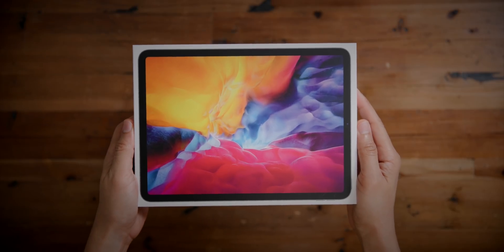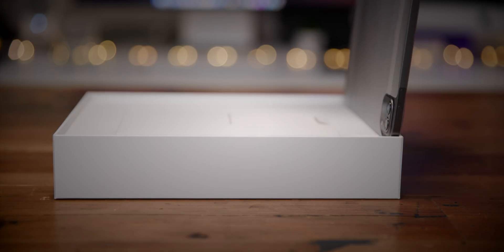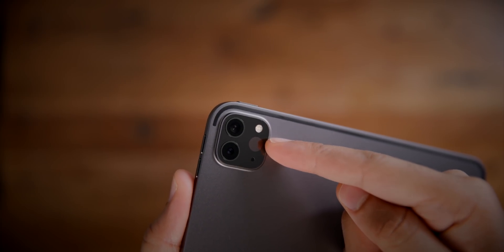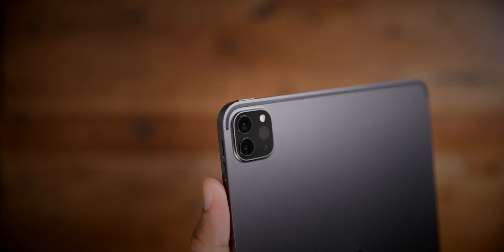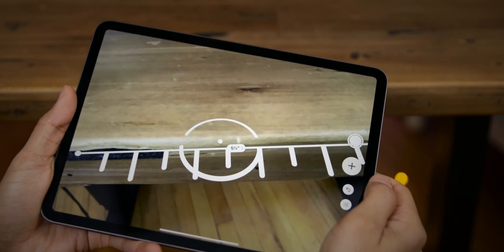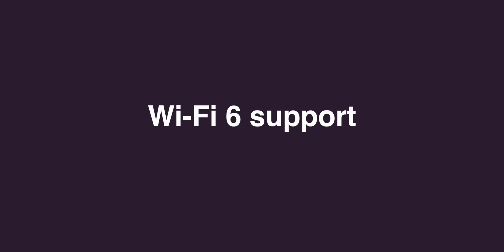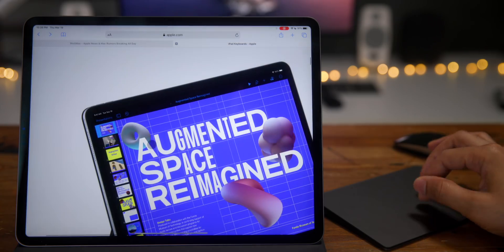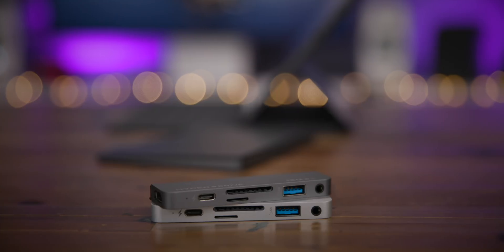iPad Pro (2020) Top Features! A glimpse into the future...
Subscribe now - The new 2020 iPad Pro isn't much faster than its predecessor, but it's a better value than the 2018 model when it launched, and it lends a glimpse into the future with its new LiDAR sensor.